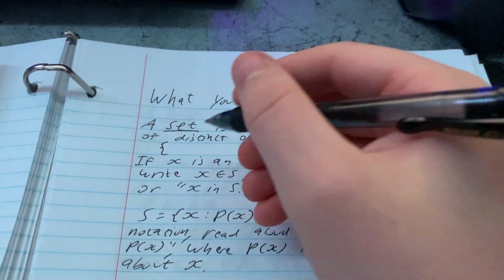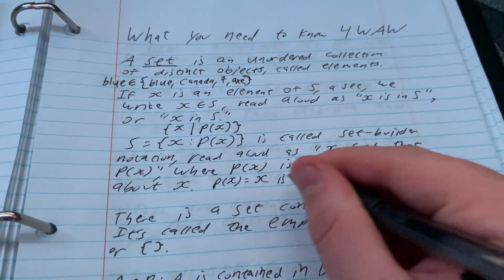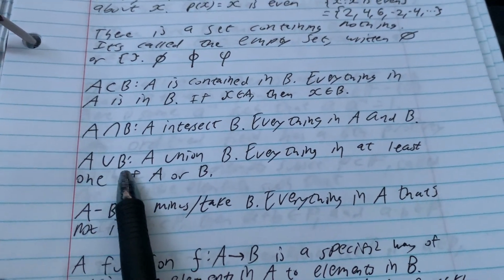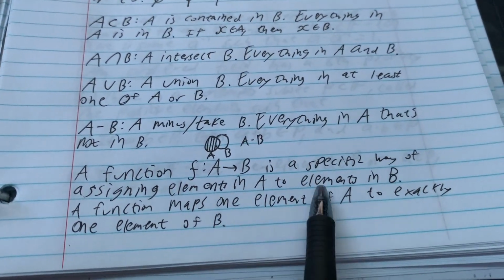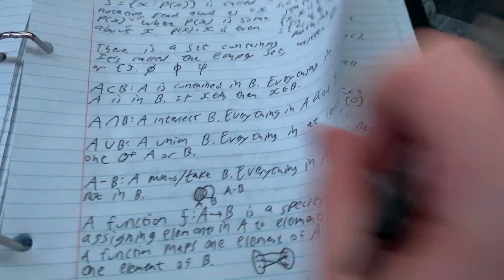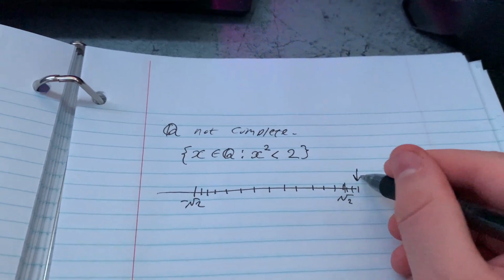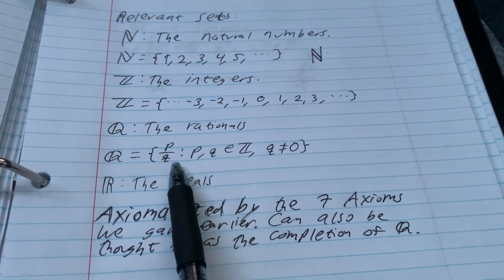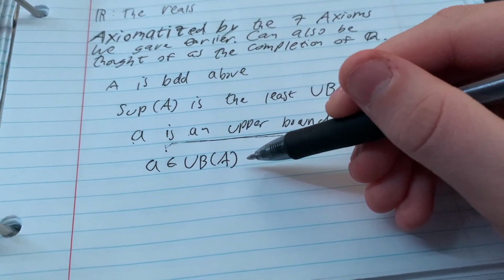Weal Anawysis Wednesday Ch1 Prep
Here's the long-awaited primer material for chapter 1 of Cummings' real analysis book.